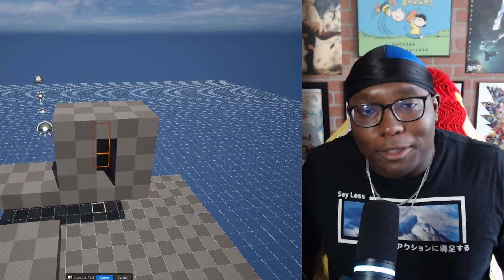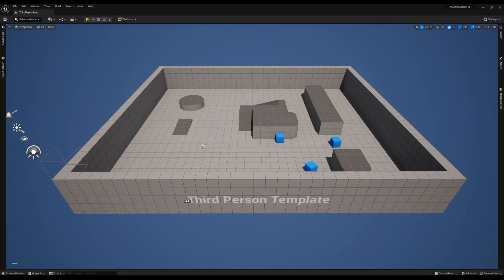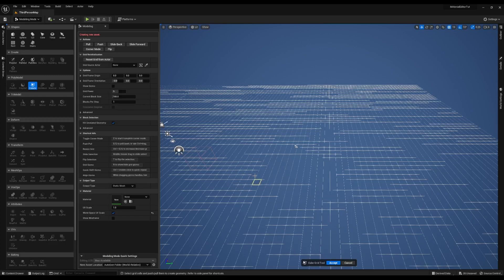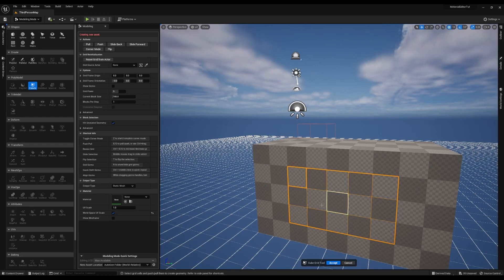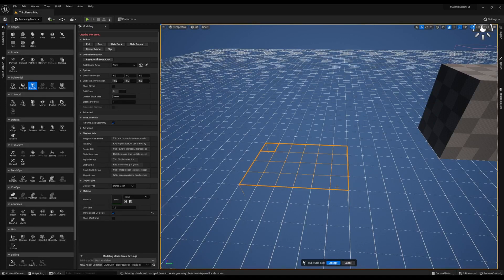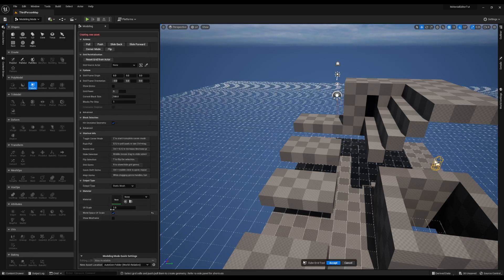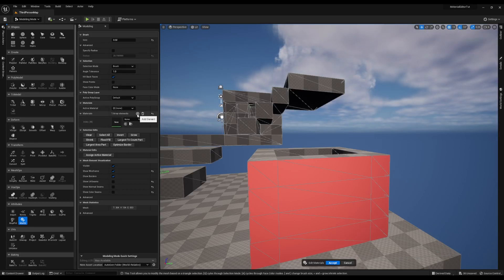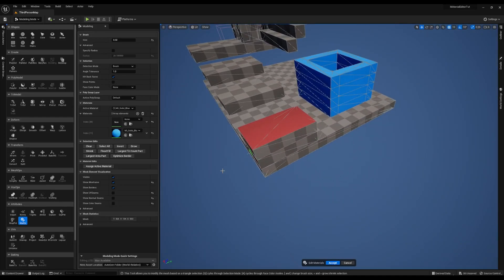Simplified Guide: UE5 Cube Grid Tool Makes Prototyping Easy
There's a lot that goes into game development and sometimes you need a bit of context information to be able to use tools effectively. Happy deving y'all!

Timestamps:
0:40 - What is the Prototype Pass in Game Development?
1:14 - What is Level Design?
2:03 - Setting up and Empty Level With Lighting
2:52 - Enabling Modeling mode
3:05 - Accessing The Cube Grid Tool
3:25 - Adjusting The Grid
4:10 - Adding cubes (Geometry)
4:34 - Removing cubes (geometry)
5:45 - Corner Mode
7:55 - How to Apply Materials To Meshes Using the Material Editor in UE5
11:30 - Encouragement for new game devs